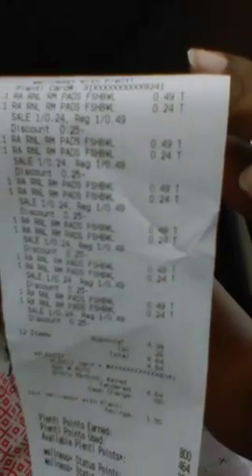Rite Aid Nail Polish Remover MM